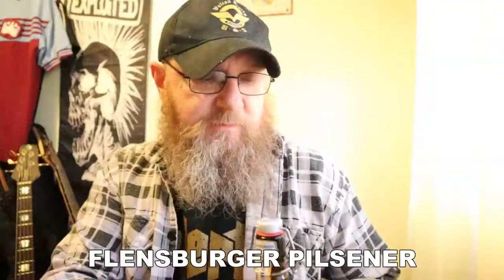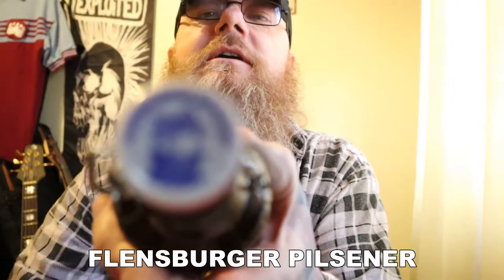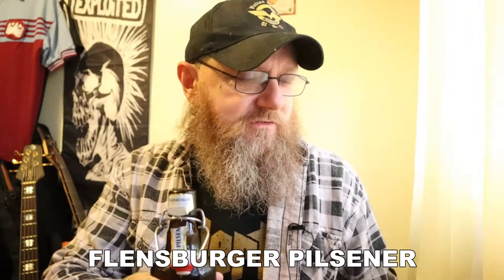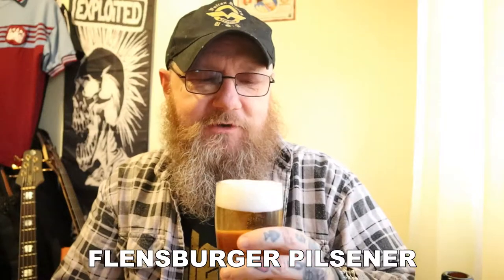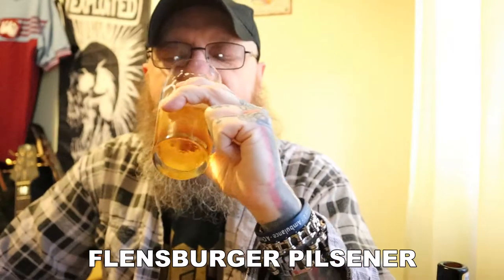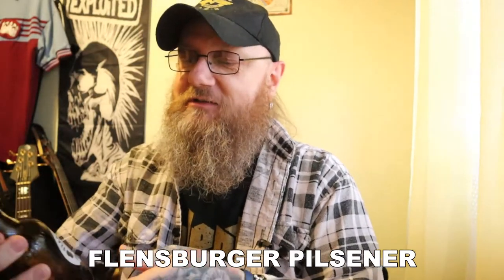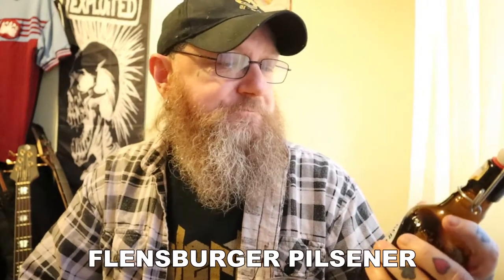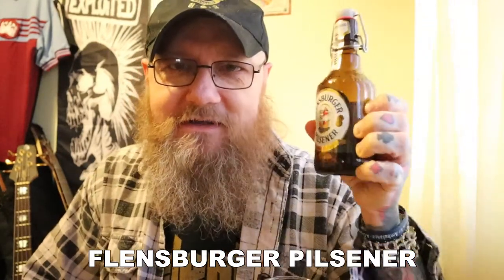Flensburger Pilsener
Brewery: Flensburger, Germany
Name: Pilsener
Style: Pilsener
Size: 330ml bottle
ABV: 4.5.0%
Tasting Notes: lemon citrus, earthy and spicy hoppy notes, big biscuit malt
Mark: 9 / 10
Recommended: Yes!